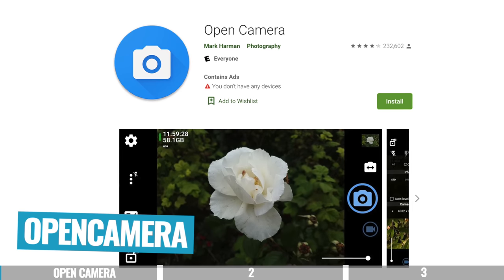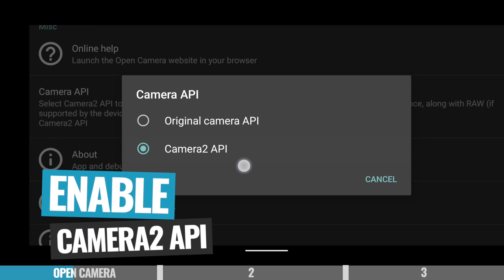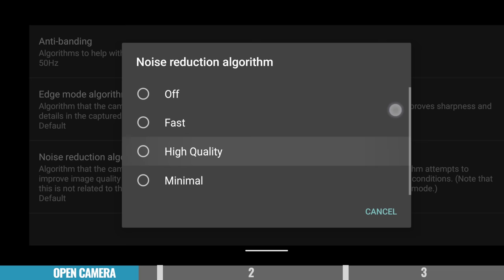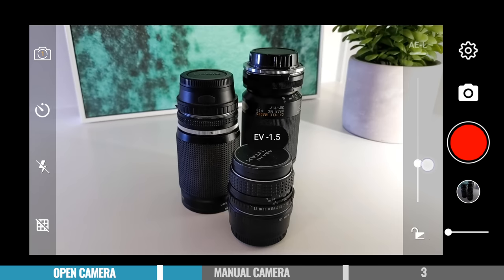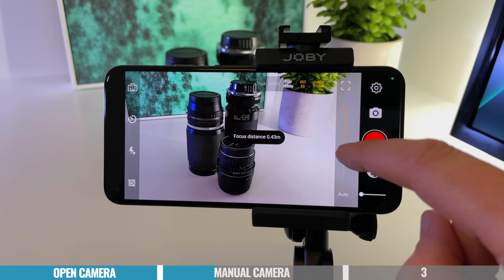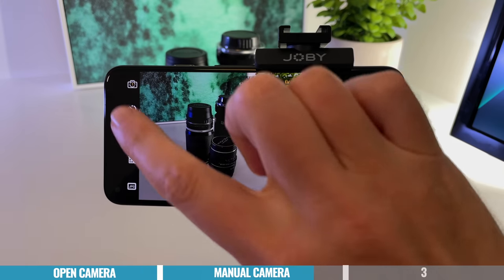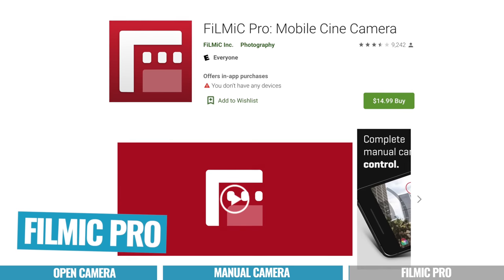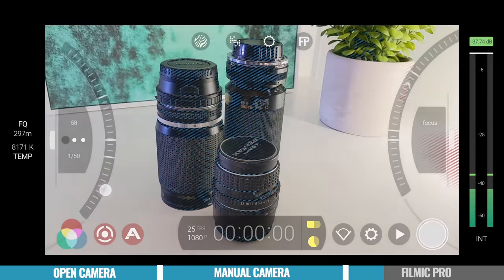Best Camera Apps for Android - 2022 Review!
Looking for the BEST Camera Apps for Android right now? Here’s our latest roundup and review of the leading Android Camera Apps for 2022!

Timestamps:
00:00 Best Camera Apps for Android
01:00 Open Camera review
02:30 Manual Camera review
04:57 Filmic Pro review
08:03 Our top pick for Best Android Camera App

Become a Primal Video Insider (100% free) to access advanced workshops, bonus trainings, and regular PV updates

-- Best Camera App for Android - 2022 Review!  --

While the camera on most Android smartphones and tablets is already super powerful out-of-the-box, with just a simple app install you can instantly unlock a TON of advanced functionality to take your results even further.

With the ability to add advanced DSLR-like settings, pro-grade manual controls, and higher quality bitrates standard to most third-party camera apps, you can easily overcome many of the drawbacks of shooting with the built-in apps bundled with your Android device.

In this video, we take a look at all the leading alternative camera apps right now, with a full review and my top picks for the BEST Android Camera Apps in 2022!

--- Related Content ---